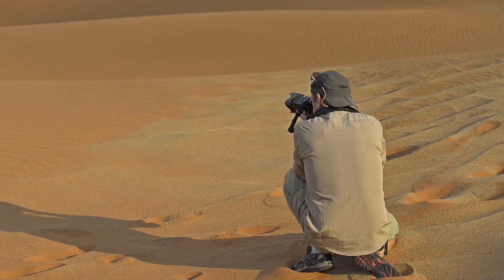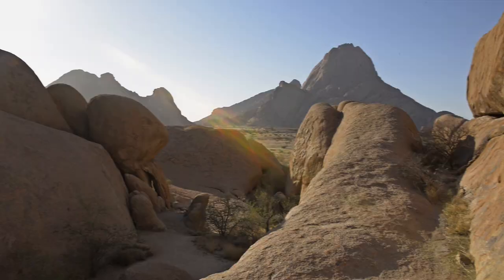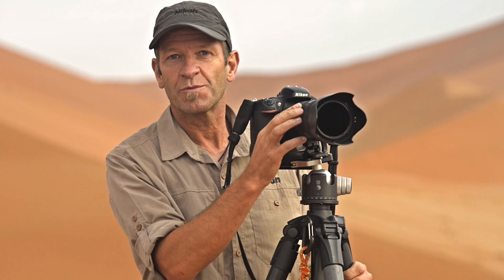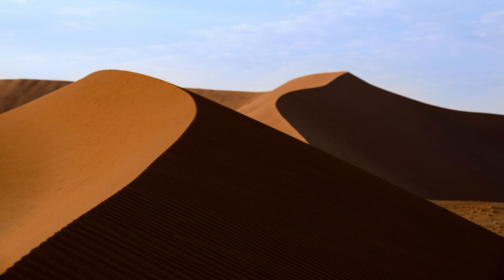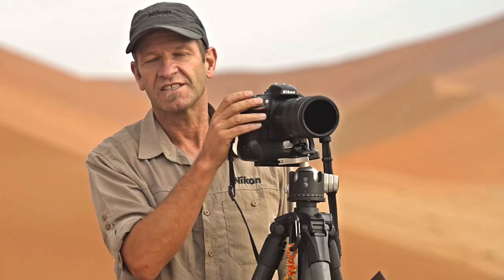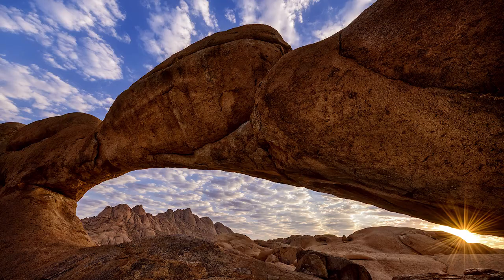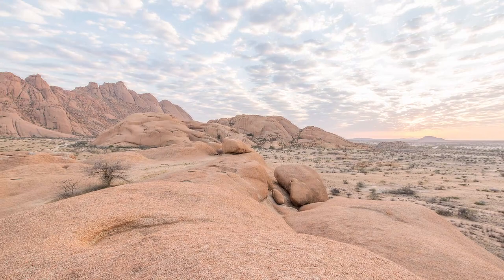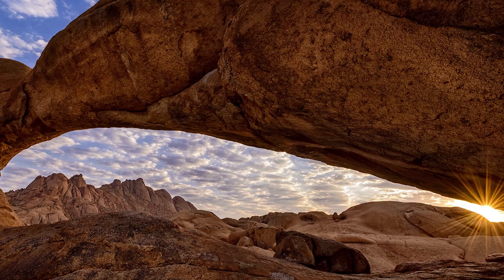McLennan on Shooting Landscapes in Africa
Chris McLennan, award-winning photographer whose works cover all corners of the world, brought world wide delight with ""Car-L" meets the lions" This time, he takes us to the magnificent deserts of Nambia - geared with the D800E, the Nikon Creative Lighting System, NIKKOR lenses and our many filters to capture the night sky, sand dunes and natural arches